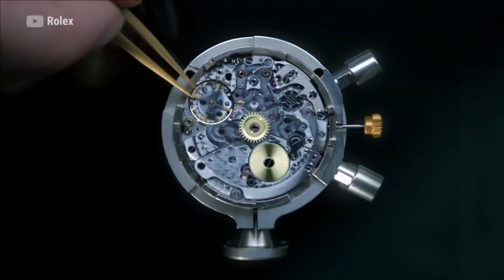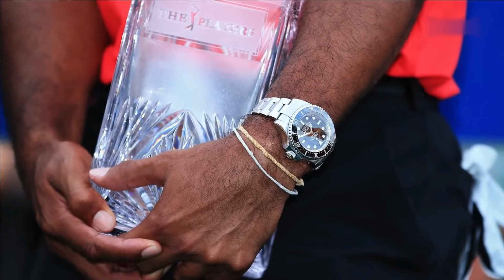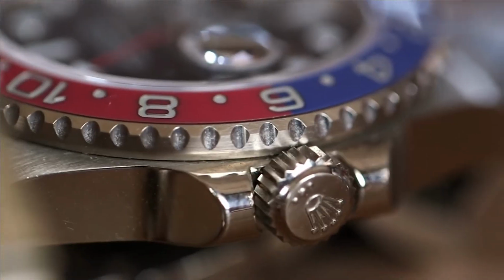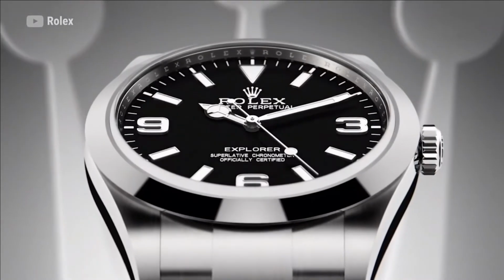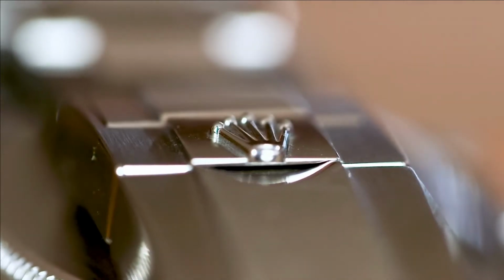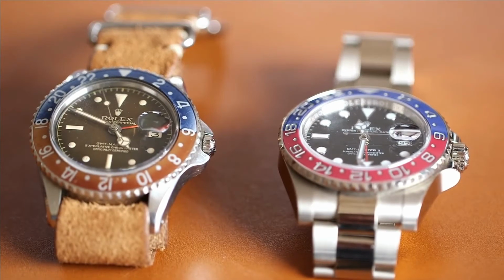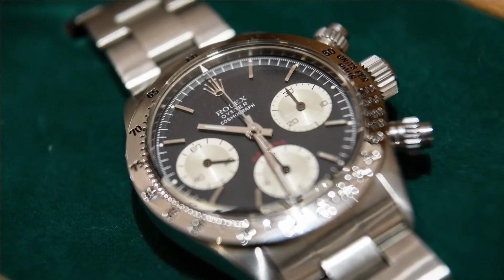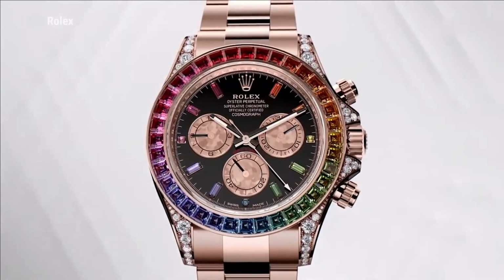Why Rolex Watches Are So Expensive So Expensive Explained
Rolex watches are some of the most sought-after timepieces in the world. Last year, a vintage Rolex Daytona worn by Paul Newman was sold at auction for $17.8 million. Cara Barrett, editor at Hodinkee, fills us in on why Rolex's are so pricey.

Technology Business tells you all you need to know about business, finance, tech, retail, and more.